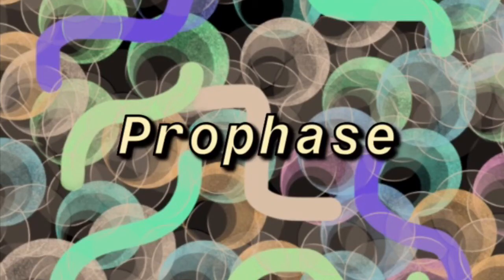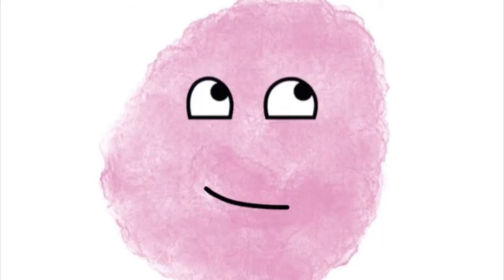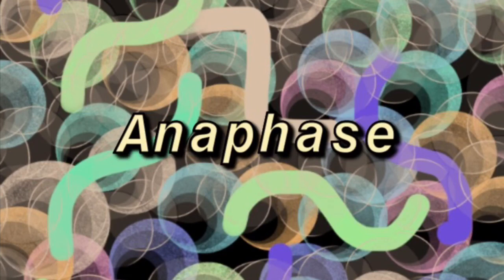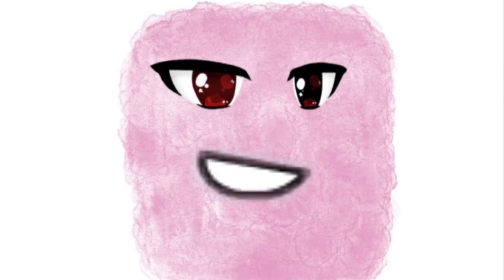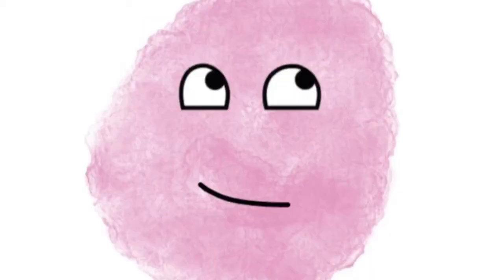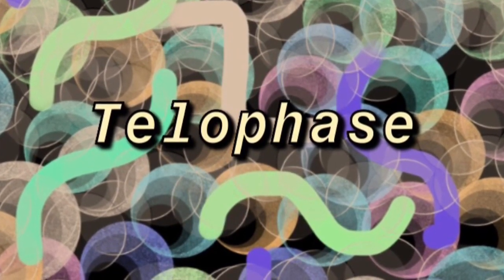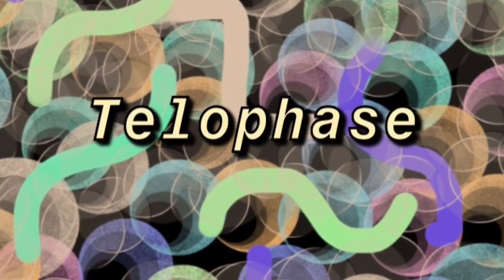The Cell Cycle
Animation Project- Life Science